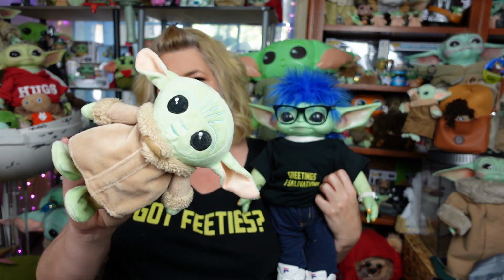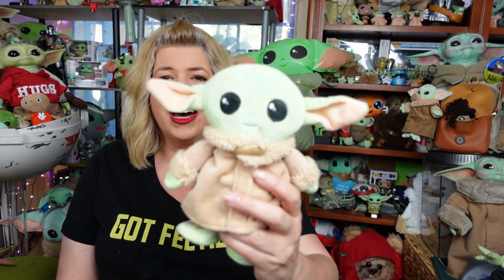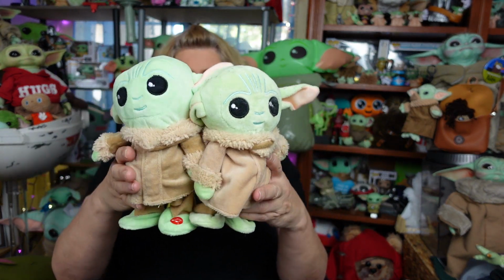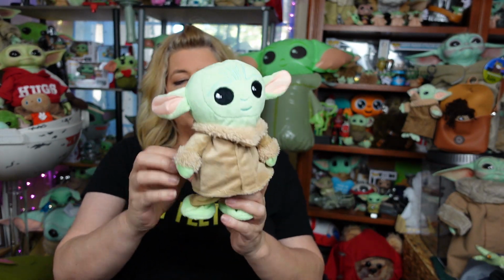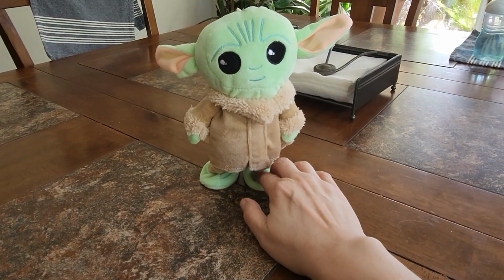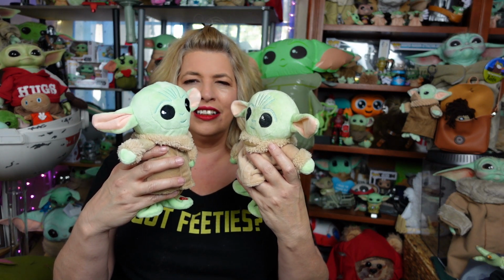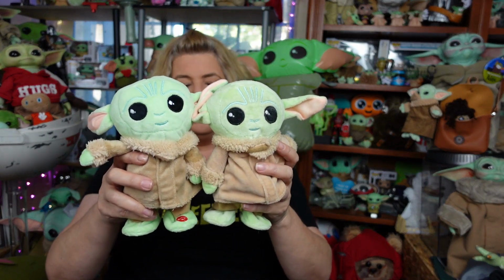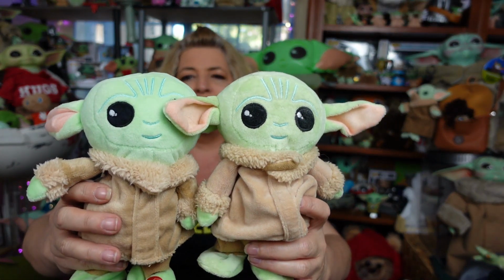How Fun Is This Walking, Talking, & Dancing GROGU Inspired Plush?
There's a new version of the Walking, Talking, Dancing Grogu inspired plush and we're comparing him to the original

NEW VERSION
ORIGINAL VERSION

**Please note that the information in our videos and descriptions, such as availability of items, prices, and links to find items, is accurate at the time of filming and is subject to change at any time**